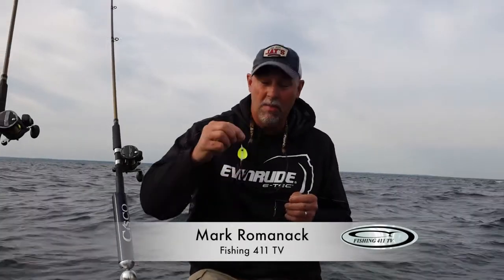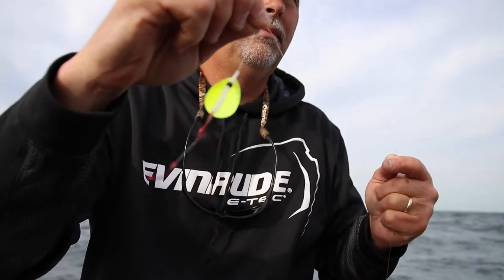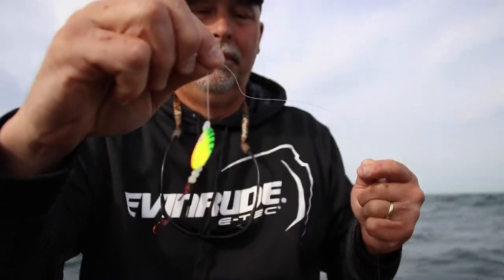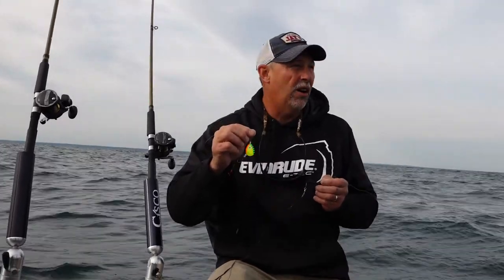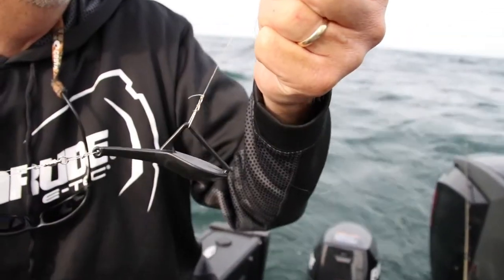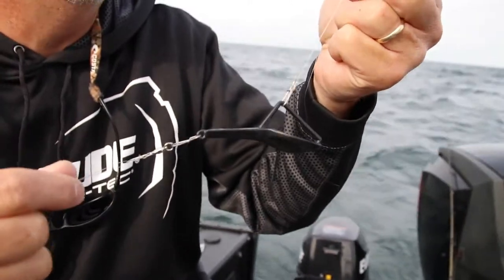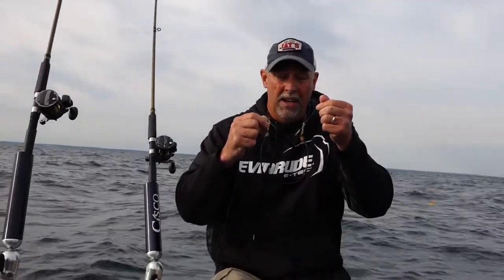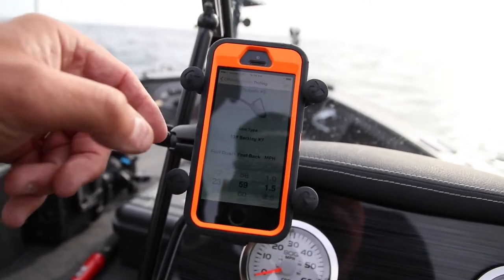Using Tadpole Divers with HammerTime Walleye Spinners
Trolling Yakima Bait Hammer Time Walleye Spinners in combination with the Off Shore Tackle Tadpole Diver helps TV host Mark Romanack catch walleye on Lake Erie, Saginaw Bay and many other Great Lakes fisheries.